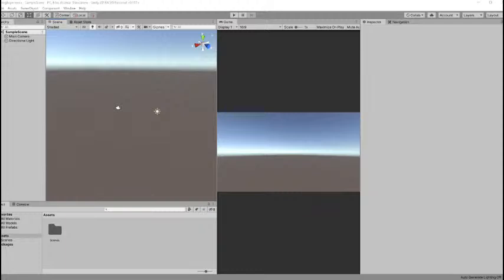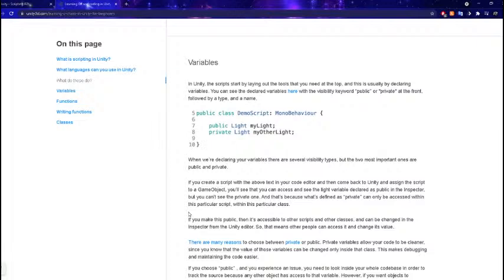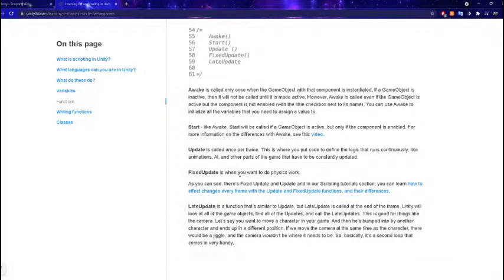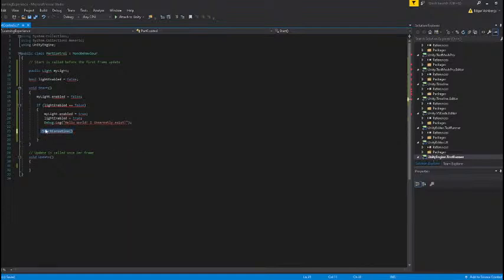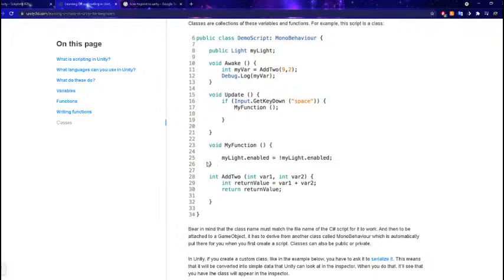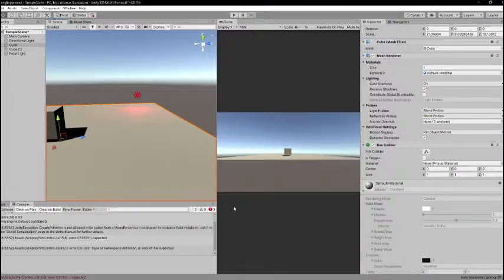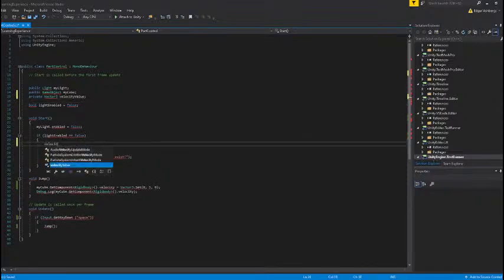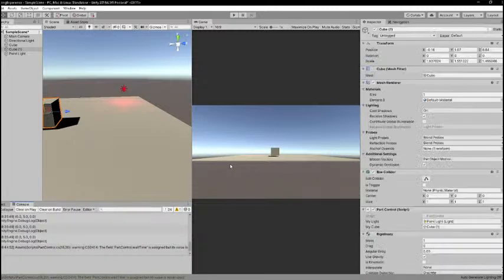Programming/Experimentation in Unity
Hello everyone, today I'll be experimenting and learning C# along with Unity, this should be a painful, however, knowledge-filled experience! Stay intuitive!